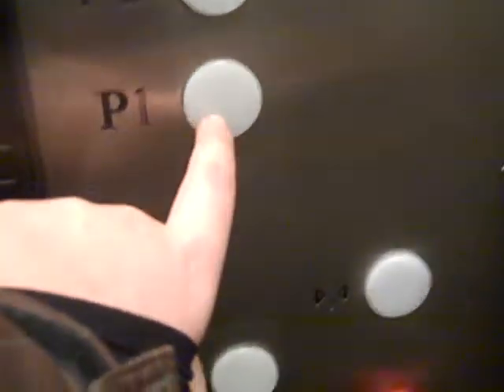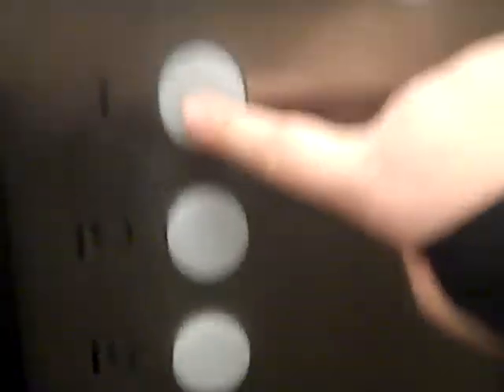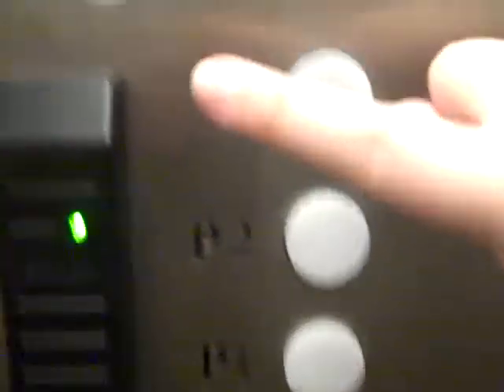Otis Traction Elevator's @ 300 Atlantic Ave Stamford CT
These Things Have AWESOME FIXTURES And Very Nice Cabs Favorite ones in Stamford. Fast For 15 Floors